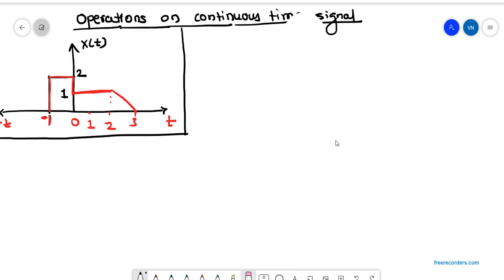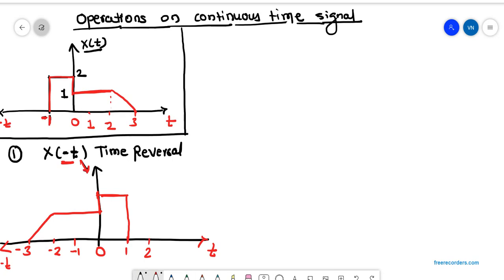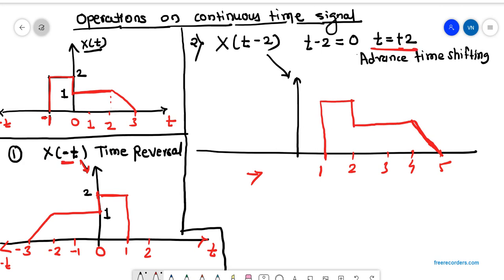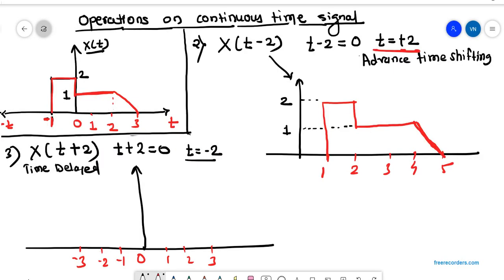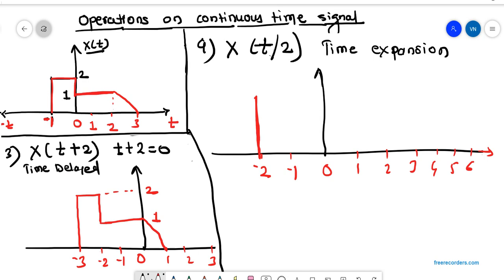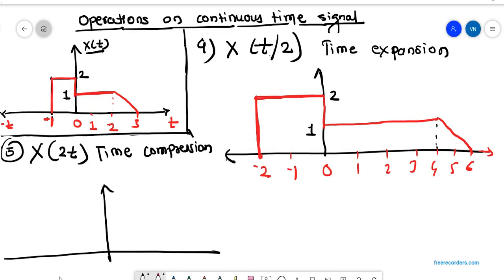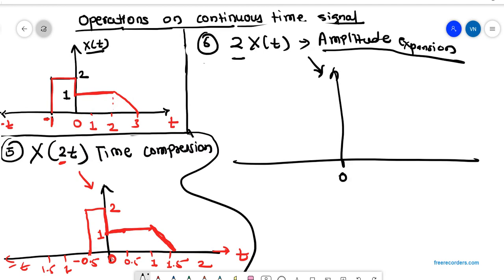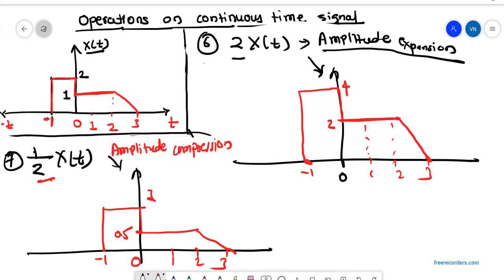Lecture No. 10:Operations on Continuous Time Signal with Examples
International pay

Hello friends, in this video I have given information about how to do operations on continuous Time Signals.